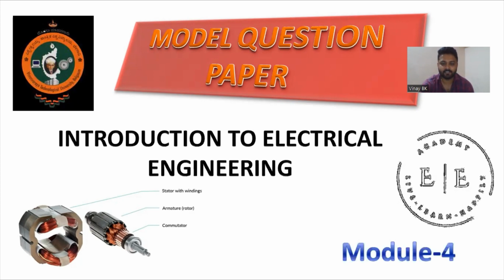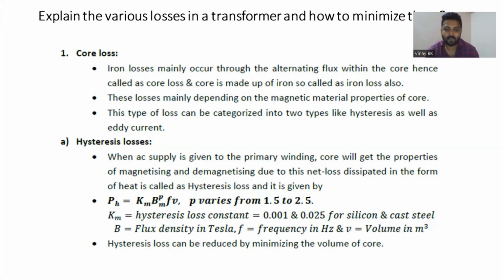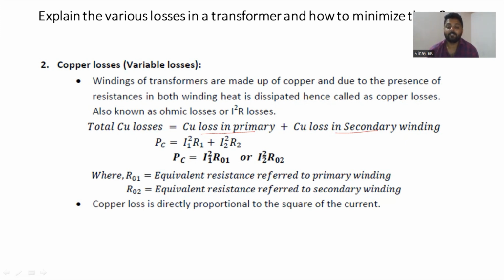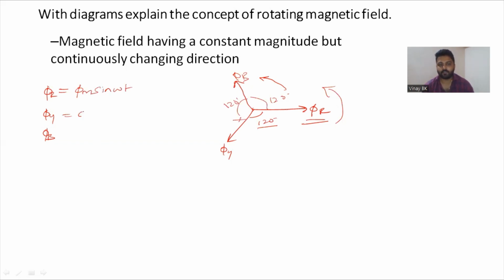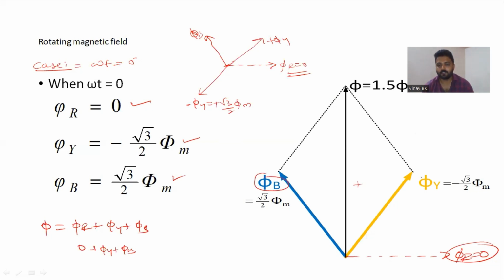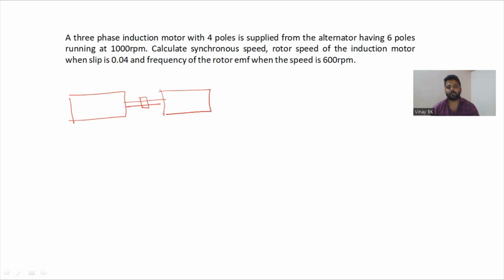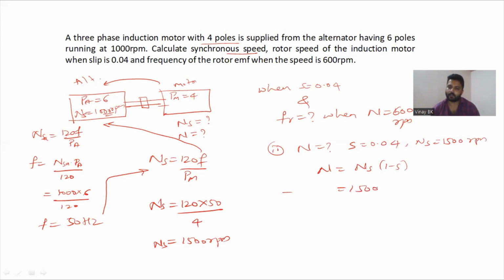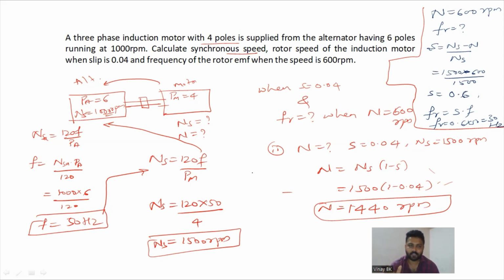VTU Model Question Paper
Module 4- Q.no. 8 VTU Model Question Paper for Introduction to Electrical Engineering